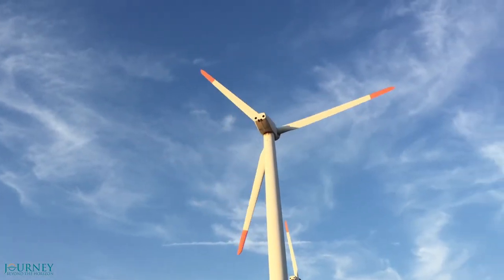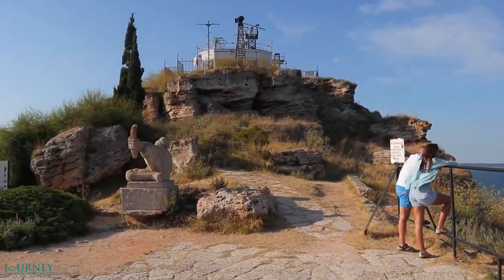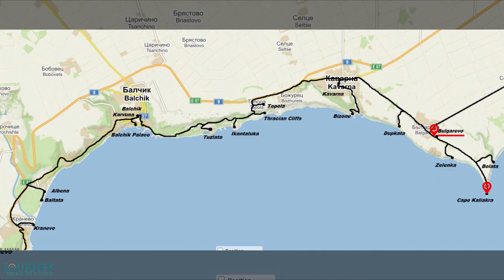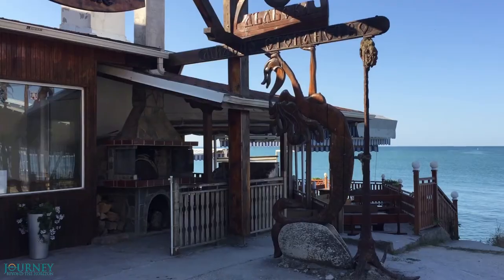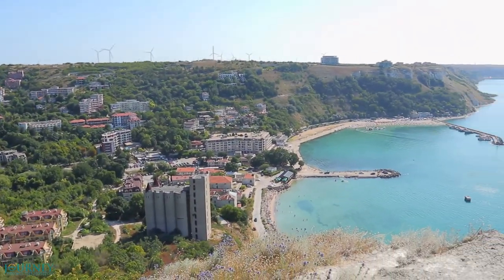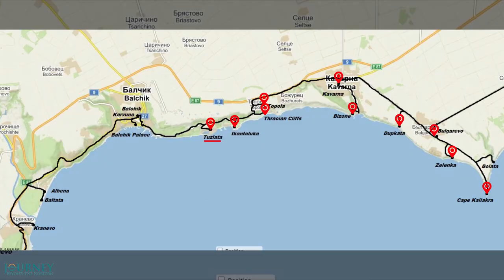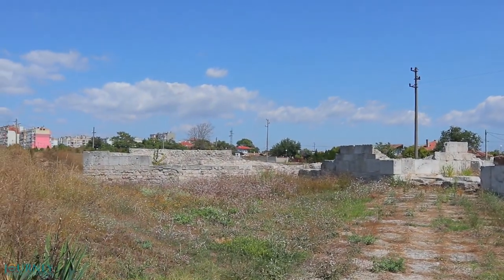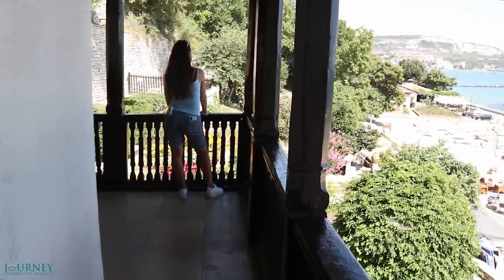Bulgaria Black Sea Coast: KALIAKRA-BALCHIK (Българско Черноморие: КАЛИАКРА-БАЛЧИК)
The RIVIERA of BULGARIA- the Bulgarian Black Sea Coast is the coastline of the Black Sea between the border with Romania and the border with Turkey. It is 378 km long. The coastline is incredibly beautiful and diverse. Here you can see long wide beaches, small hidden bays, magnificent rocky cliffs, lagoons, river mouths with lush forests, as well as a lot of ancient history and modern life. In this video series, we travel alond the Bulgarian Riviera from North to South, visiting the most of the interesting places on the way.

In this video Part 2, we proceed our trip after Bolata Beach, starting from one of the most important point of the Bulgarian Riviera- Cape Kaliakra, a place with significant geographical and historical value. Then, we pass the area around Kavarna City, a former rock-festival center, with a lot of small beautiful places around its seacoast. Finally, we visit Balchik- a large city with long history and its most iconic spot- the Balchik Palace.

Song: Eden
Artist: Onycs